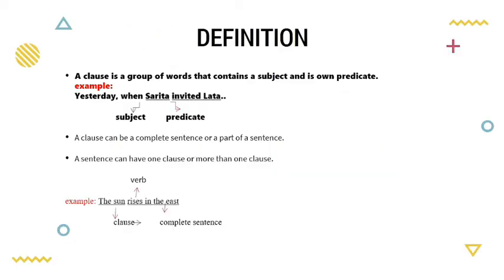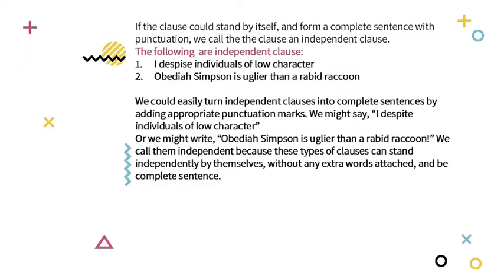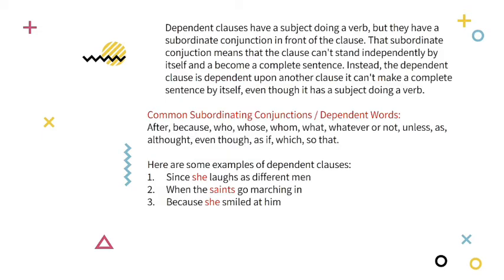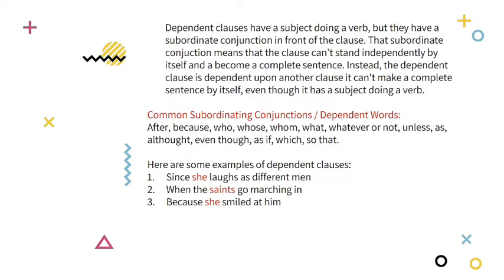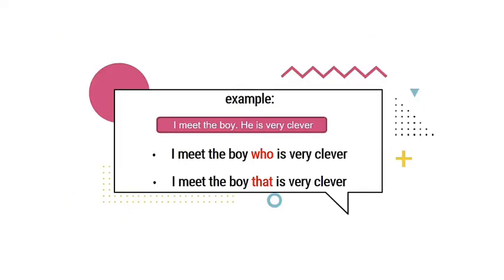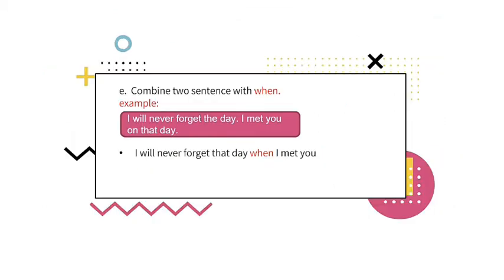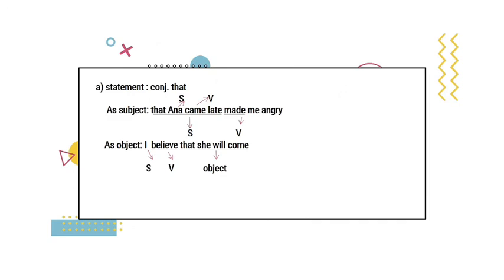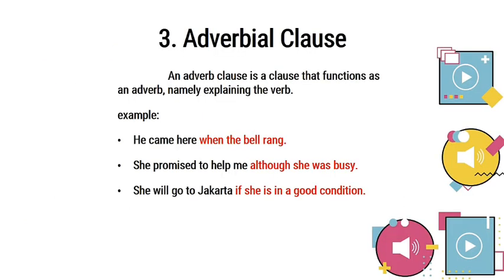CLAUSE - English Syntax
Assalamualaikum😊

English Syntax
Name   : Intan ari ardillah        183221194
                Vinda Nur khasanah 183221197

Class    : 5 ( E ) / PBI